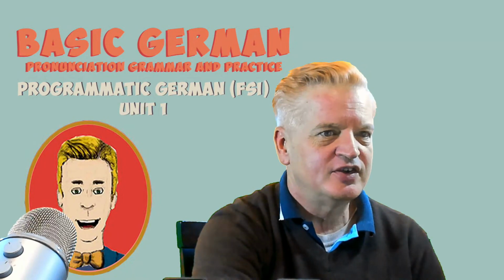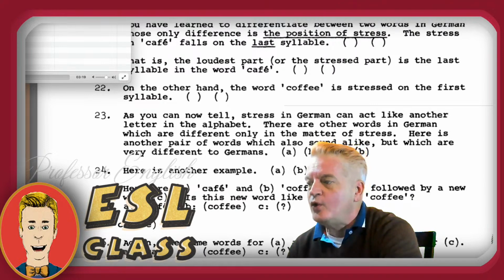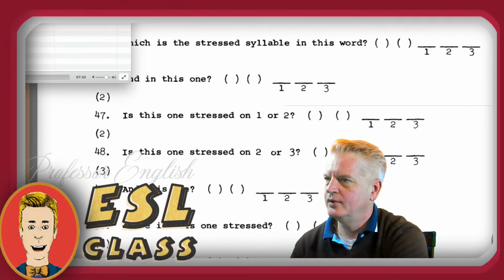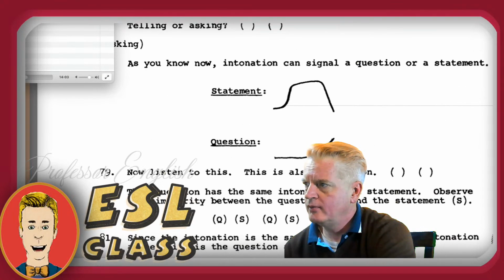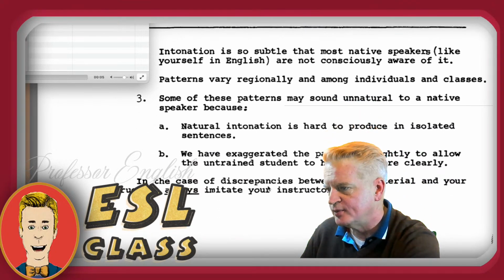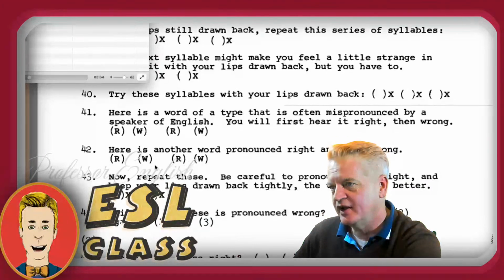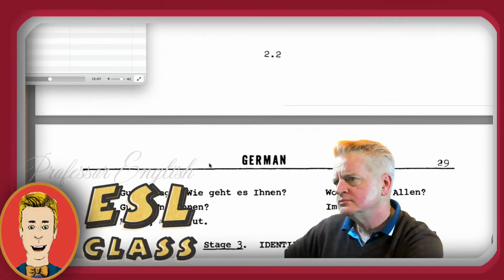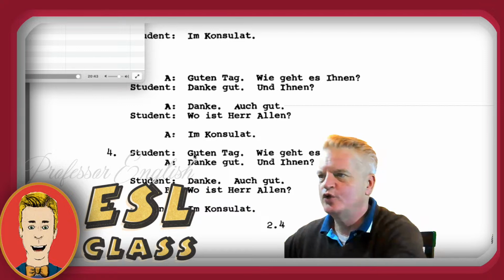Basic German FSI Programmatic German Untis 1 & 2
Pratice German Pronunciation  and basic German Grammar